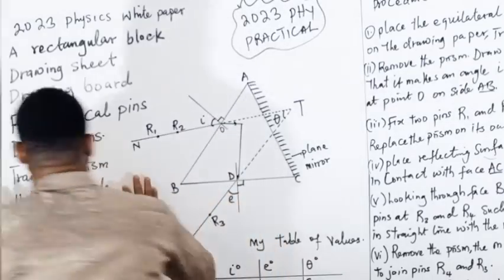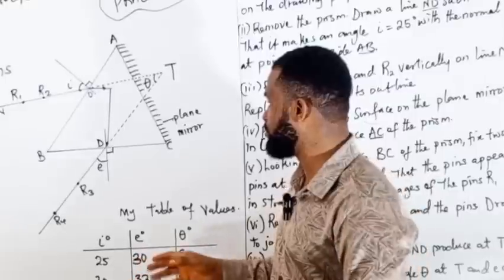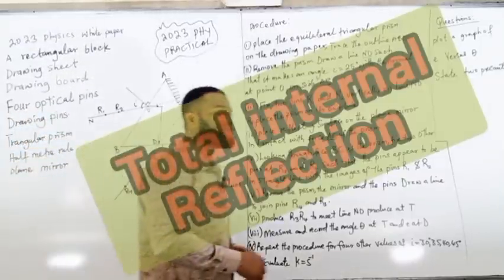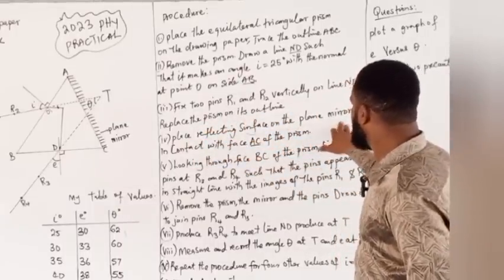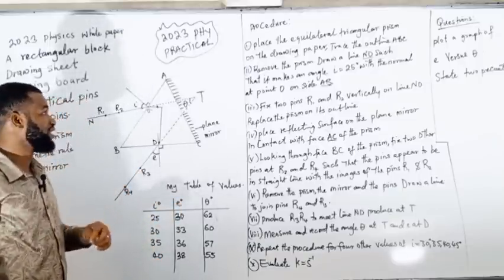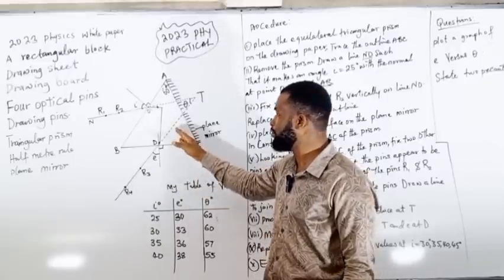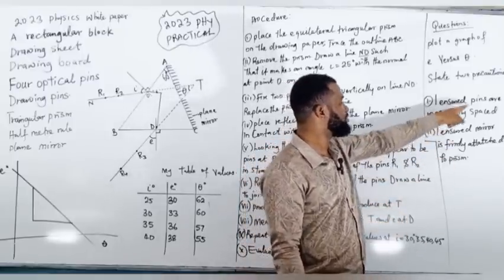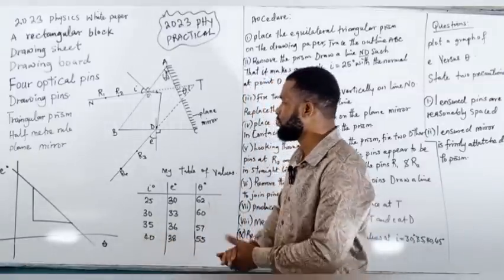WAEC 2023 Physics Practical on Light no 2.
WAEC 2023 Physics Practical on Light. Is a super video which illustrates all the details necessary for the practical to be a success. Apparatuses are
Complete waec SPECIMEN

PHYSICS PRACTICAL 2023 SPECIMENS

_QUESTION 1_

- A load of mass 100g concealed and labelled as P
- A load of mass 20g concealed and labelled as Q
- A set of masses m (40g, 50g, 60g, 70g and 80g)
- Metre rule
- 100cm piece of string
- Stop watch
- Helical spring
- Retort stand set-up
- Knife edge

_QUESTION 2_
- A rectangular block (glass or Perspex) measuring at least 10cm×9cm
- Drawing sheet
- Drawing board
- Four optical pins
- Drawing pins
- Triangular prism
- Half metre rule
- Plane mirror

_QUESTION 3_
- 1Ω standard resistor labelled R
- Rheostat
- Voltmeter
- Ammeter
- Key/switch
- Source of emf, E=2F
-  Ten connecting wires
- Resistance box
- Jockey
- Metre bridges
2023 WAEC AGRICULTURAL SCIENCE SPECIMENS

(1)  Great care should be taken to ensure that the information given below does not reach the candidates either directly or indirectly before the examination.

(2a) The provision of specimens, materials and equipment for the test is your responsibility.

(b) (i) Where a specimen is not readily available in the sufficient quantity, it should be shared among small groups of candidates.

(ii) Each candidate should be provided with the following specimens labeled accordingly:

A: Earthworm;
B: Termite;
C: Loamy soil;
D: Sandy soil;
E: Water trough;
F: Feed trough;
G: Egg candler; (Real/Picture/Diagram)
H: Scoop net;
I: Sugar cane;
J: Pineapple fruit (whole);
K: Ginger (whole);
L: Honey (labelled);
M: Sawdust;
N: Wood shavings;
O: Electric bulb:
P: Kerosene lamp;
Q: Charcoal pot.

BIOLOGY PRACTICAL 2023 SPECIMEN

Specimen A – Mature fresh eggs of catfish

Specimen B – Fresh egg of domestic fowl (raw, with shell intact)

Specimen C– Picture/model/chart of uterus containing a foetus

Specimen D – Longitudinal section of ovary of pride of Barbados flower

Specimen E – leaf of pride of Barbados flower

Specimen F – Panicum plant/Guinea grass (whole plant)

Specimen G – Cocoyam plant/Caladium plant (whole plant)

Specimen H – Corm of cocoyam

Specimen J– Dry humus in a beaker

Specimen K– Moist humus in a beaker

Specimen L– Ripe orange fruit (whole)

Specimen M – Longitudinal section of coconut fruit

Specimen N – Longitudinal section of fresh chilli pepper fruit.

(b) it is essential that each candidate should be provided with the following materials;

I. hand lens/magnifying lens;

II. scalpel/razor blade/knife;

III. pair of forceps;

IV.  hand gloves;

V. spatula;

VI. Petri dish;

VII. Fehling’s solutions A and B;

VIII. Iodine solution.

CHEMISTRY PRACTICAL 2023 SPECIMEN

1. Great care should be taken to ensure that the information given in the items 2 and 3 below does not reach the candidate either directly or indirectly before the examination.

2. In addition to the fittings and reagents normally found in a chemistry laboratory, the following apparatus and materials will be required by each candidate:

(a) One burette of 50 cm3 capacity;

(b) One pipette, either 20 cm3 or 25 cm3. (All candidates at one centre must use pipettes of the same volume. These should be clean and free from grease)

(d) The usual apparatus and reagents for qualitative work including the following with all reagents appropriately labelled;

(i) Dilute sodium hydroxide solution;

(ii) Dilute hydrochloric acid;

(iii) Dilute trioxonitrate

(V) acid;

(iv) Silver trioxonitrate

(V) solution;

(v) Acidified potassium dichromate solution;

(vi) Aqueous ammonia;

(vii) Lime water;

(viii) Red and blue litmus paper

(ix) Dilute tetraoxosulphate (VI) acid;

(x) Fehlings solution A & B.

(e) Spatula;

(f) Filtration apparatus;

(g) One beaker

(h) One boiling tube;

(i) Four test tubes;

(j) Methyl orange as indicator;

(k) Glass rod;

(l) Wash bottle containing distilled/deionized water;

(m) Burning splint;

(n) Watch glass;

(o) Bunsen burner/source of heat;

(p) Droppers;

(q) Mathematical table/calculator.

3. Each candidate should be supplied with the following, where ‘n’ is the candidiate’s serial number

(a) 150 cm3 of a solution of HCl in a corked flask or bottle labelled ‘An’. These should all be the same containing 8.5 cm3 of concentrated HCl per dm3 of solution.

(b) 150 cm3 of Na2CO3.10 H2O in a corked flask or bottle labelled ‘Bn’. These should all be the same containing 5.0 g of the hydrated salt per dm3 of solution.

(c) One spatulaful of glucose in a specimen bottle labelled ‘Cn’. This must be the same for all candidates.

(d) One spatulaful of zinc oxide powder in a specimen bottle labelled ‘Dn’. This must be same for all candidate.